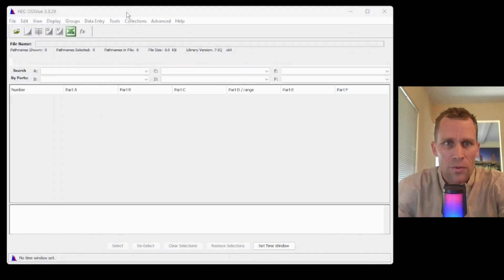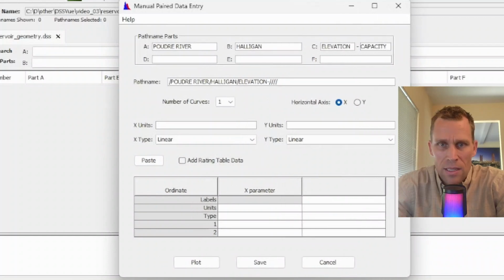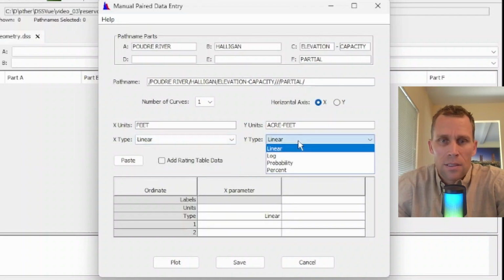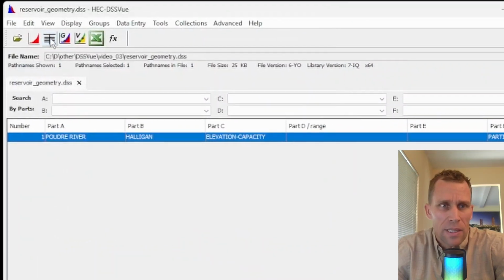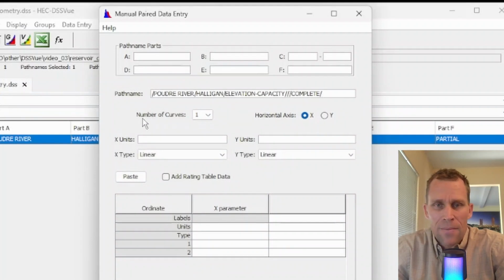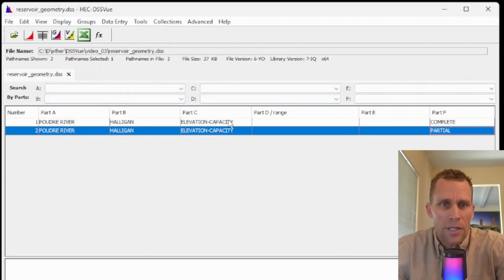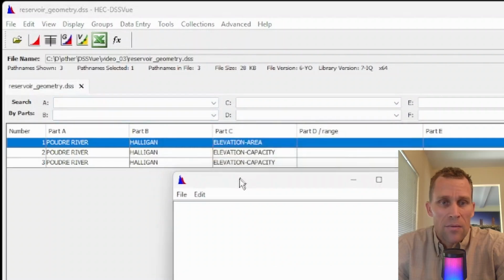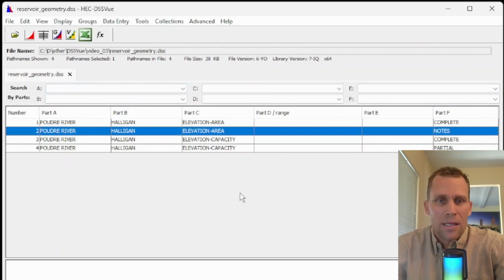HEC DSSVue Lesson 3 - Entering Paired Data and Text Data Manually